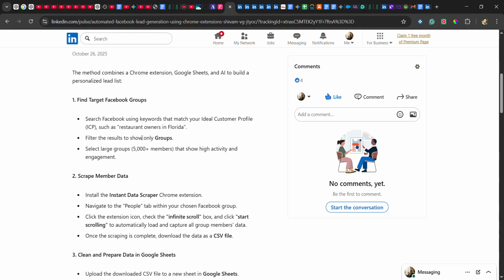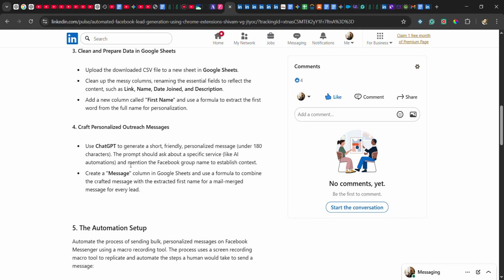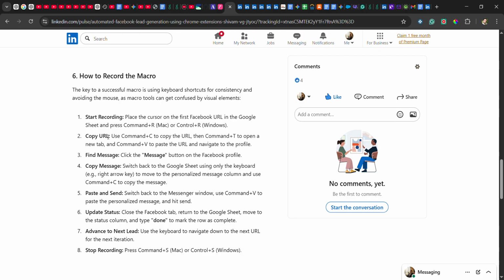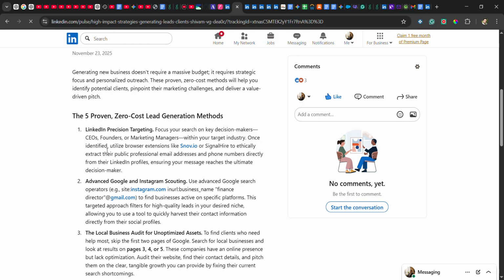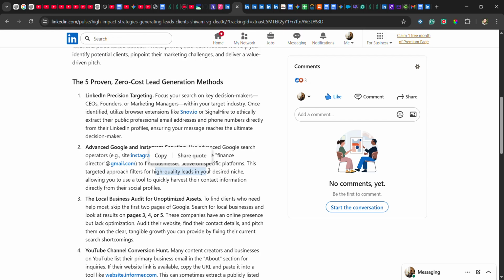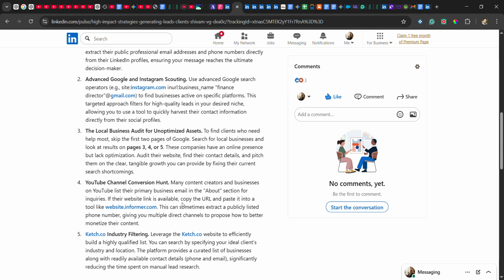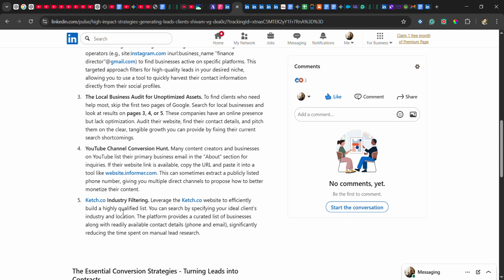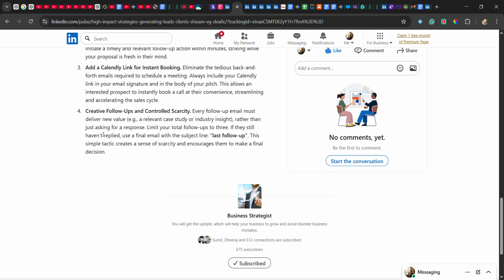AI-Powered High-Impact Lead Generation & Strategies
Smarter ways to attract and convert clients with cutting-edge, AI-driven lead generation tactics. This guide reveals how to leverage automation, data insights, and proven strategies to maximize reach, streamline workflows, and deliver high-impact results. Whether you’re scaling campaigns or refining client acquisition, discover actionable methods to transform your lead generation into a growth engine.

My Article to read further -